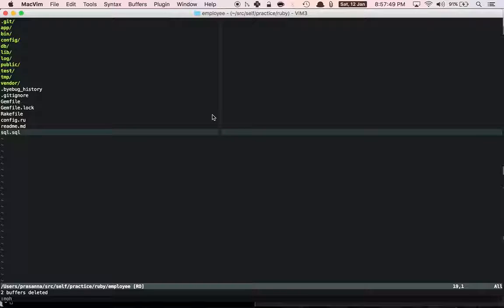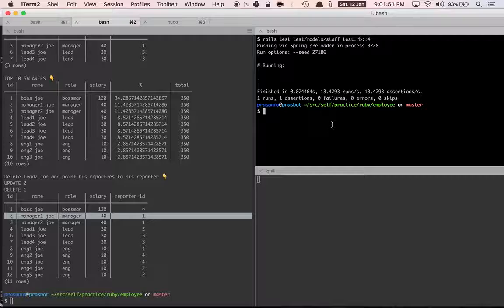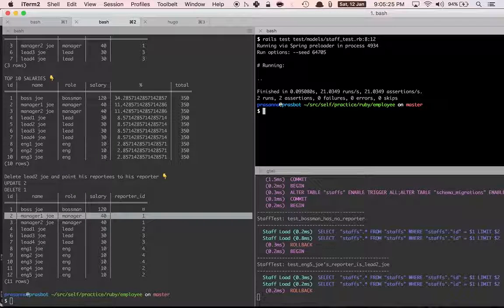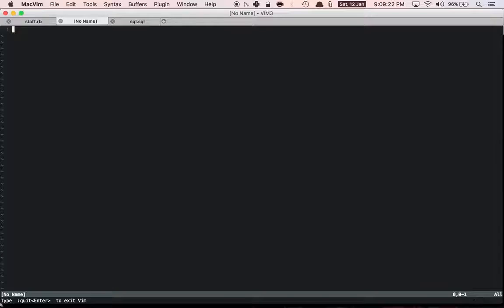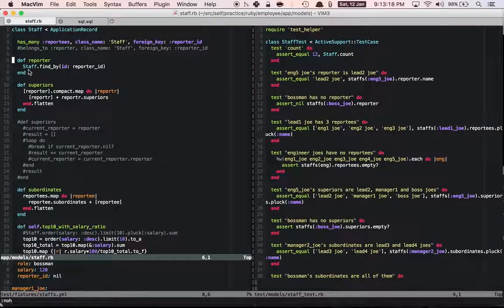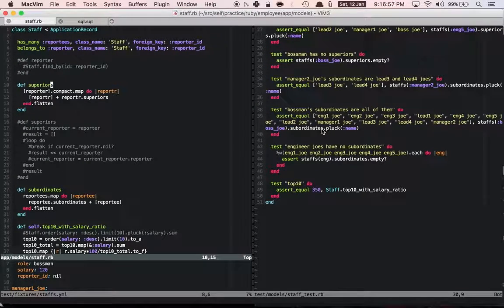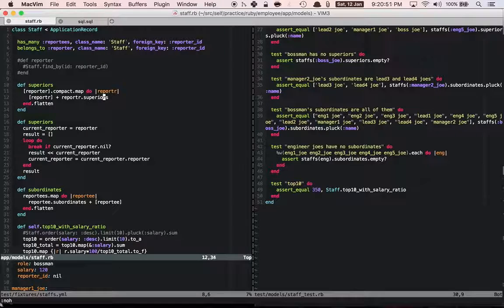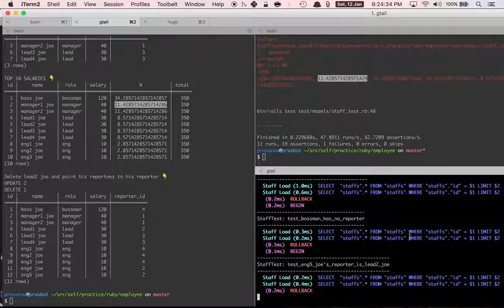Database Driven Development - Part 2 - Rails first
Here, I take a problem (or maybe an idea for an app, if you will) and try to solve it.
In Part 1, I design the app by thinking about the database queries first. I quickly prototype the system with sample data and test out the possible use cases by writing sql queries. I also use advanced postgresql features like common table expressions, window functions, recursive CTEs etc to solve the problem in a concise manner.

In Part 2 (this video), I take the same problem, but this time start developing it by writing an application code using an existing framework (rails). I do TDD to drive out the code for the usecases.

I think designing sql first (ie the database-driven-development) would result in far less errors down the road. This is an approach espoused by people like Derek Sivers and Dimitri Fontaine, author of the great book